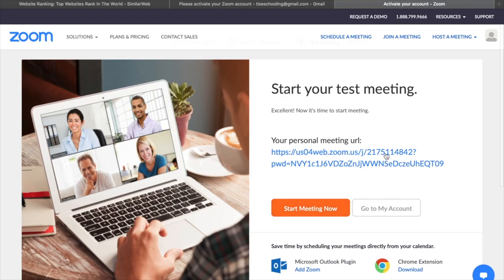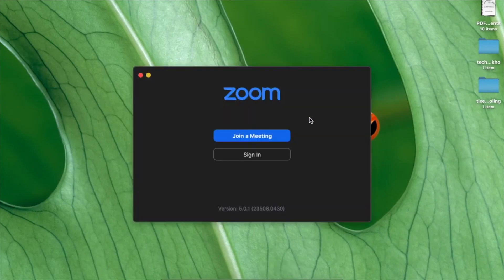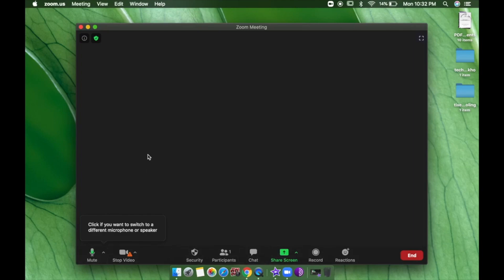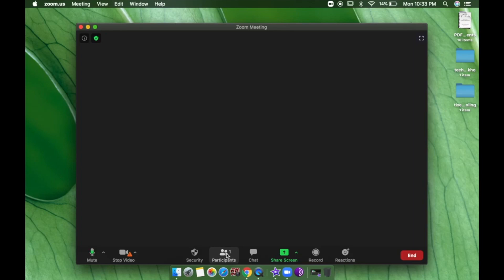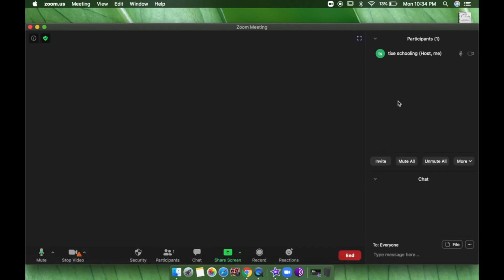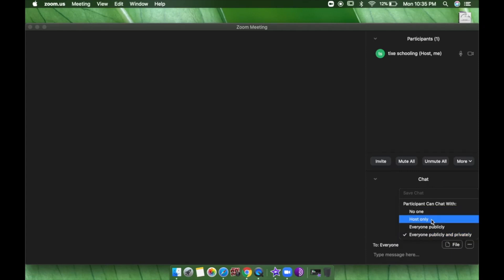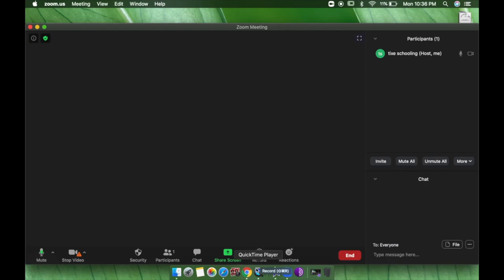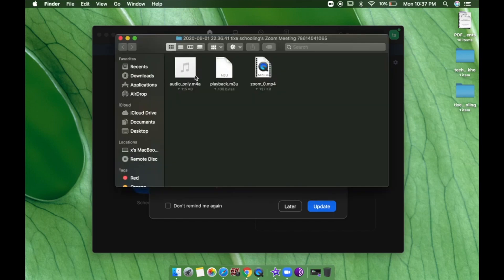How to host a meeting with Zoom Complete Tutorial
In this video we are going to learn How to host a meeting with Zoom Complete Tutorial
in full detail
as this video explains How to host a meeting with Zoom